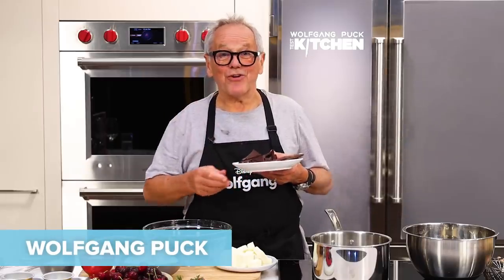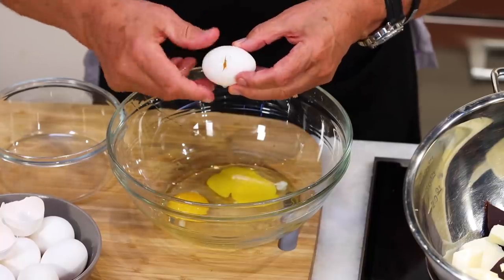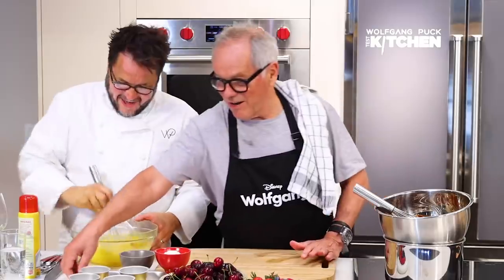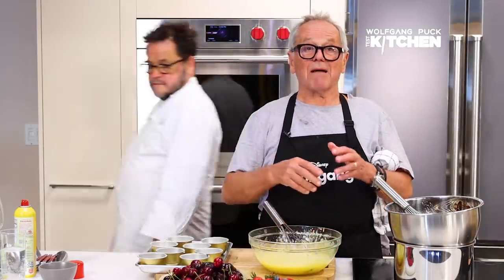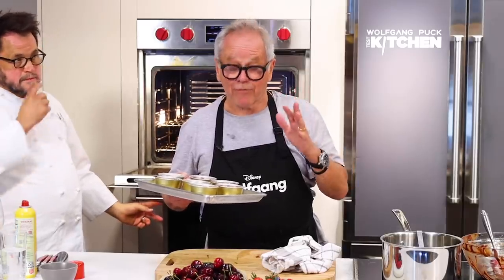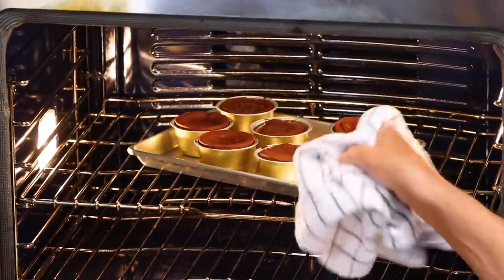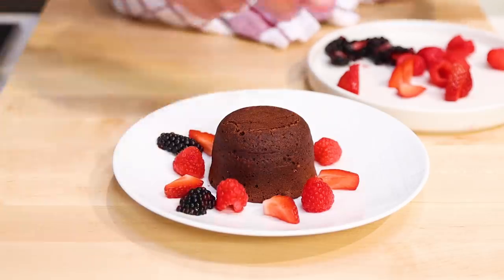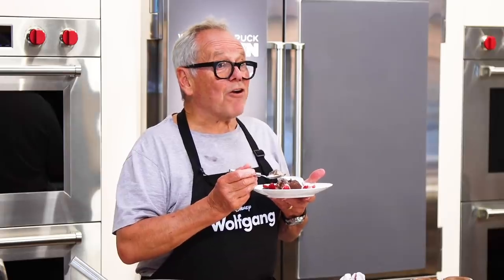How To Make Perfect Chocolate Cake with Wolfgang Puck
Wolfgang Puck shares with Tasty the best chocolate cake recipe there is!

Watch WOLFGANG now streaming on Disney+

MUSIC